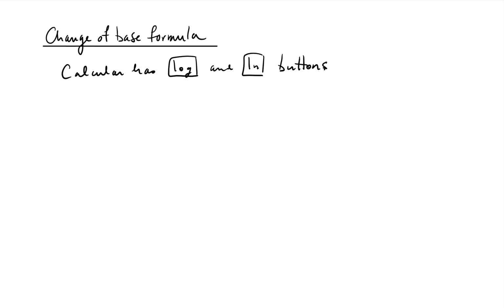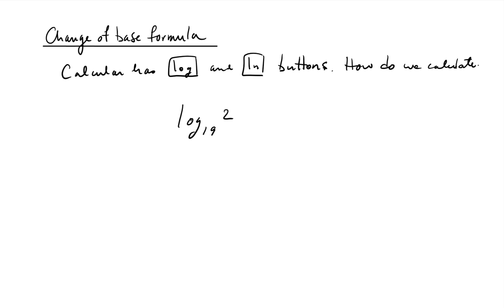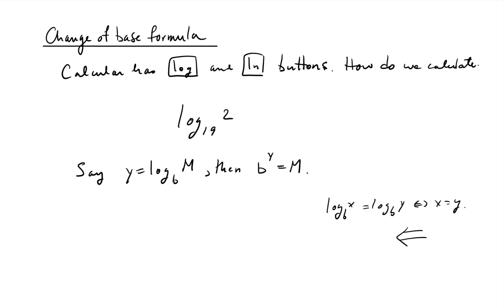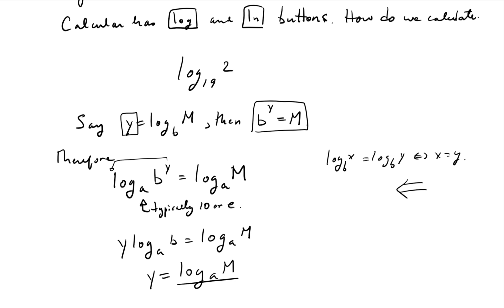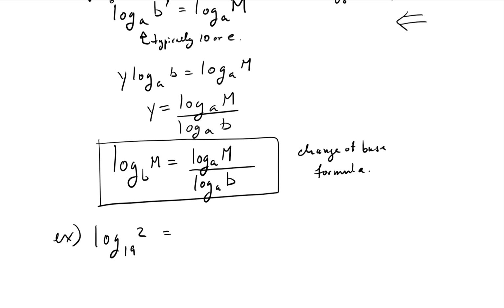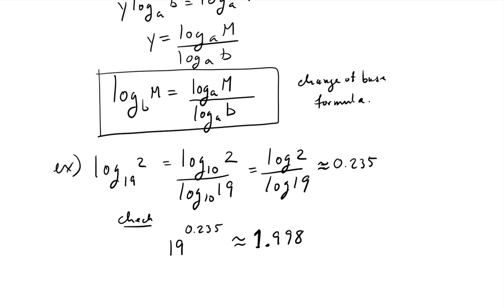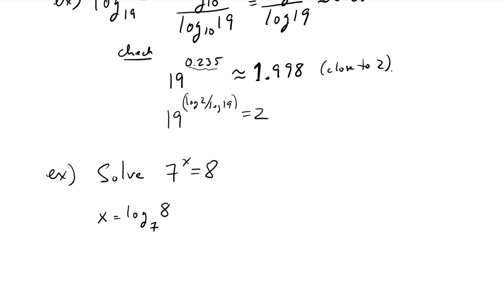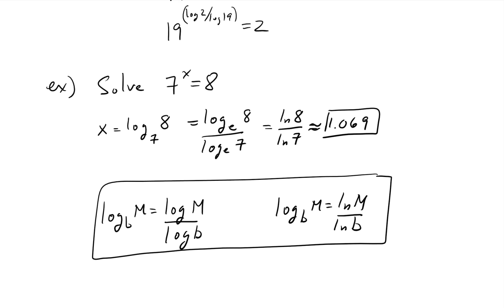6.5 Change of Base Formula